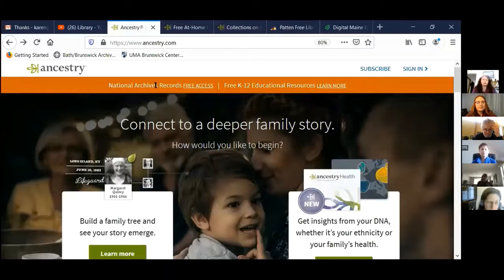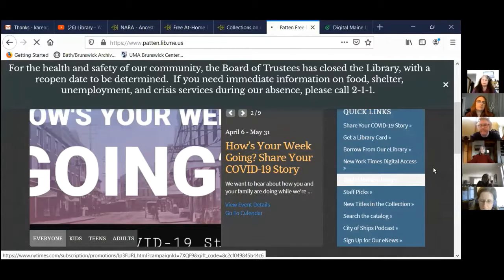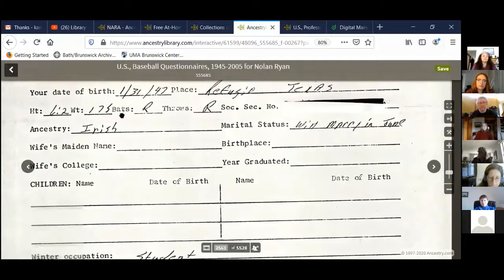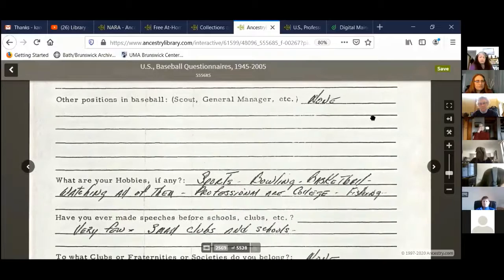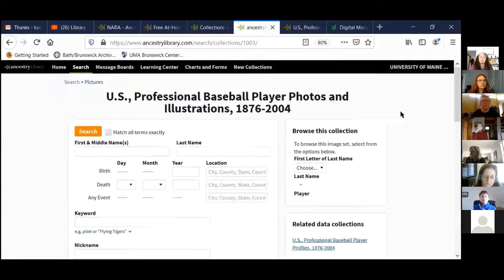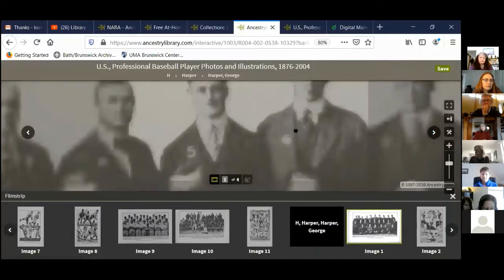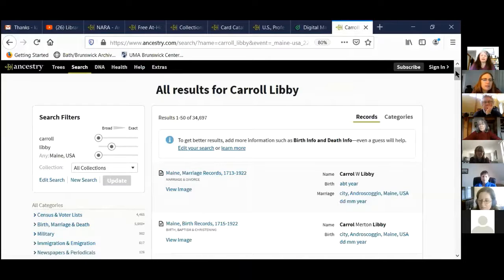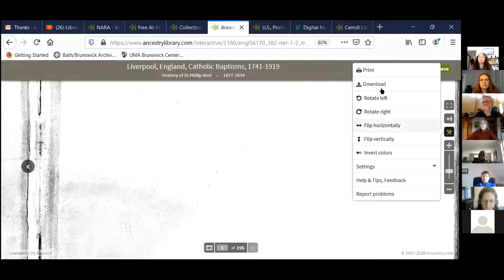History Room Live: Exploring Ancestry for Families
History Room staff Karen and Jill discuss temporary free access to Ancestry resources through Digital Maine Library. Karen presents a brief tour of Ancestry Library Edition and show off a few fun-for-all-ages Ancestry collections, including one baseball-themed collection. She also demonstrates how to find free resources at Ancestry.com available for a limited time, such as NARA records and K-12 lesson plans that can be used for homeschooling.